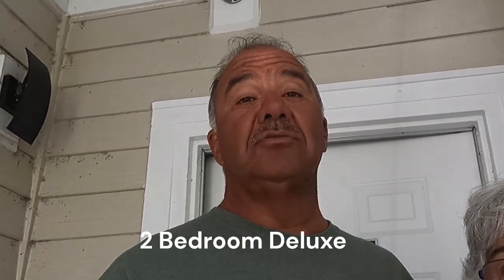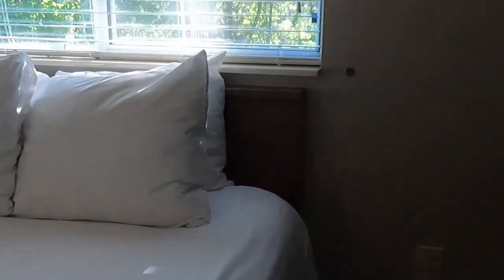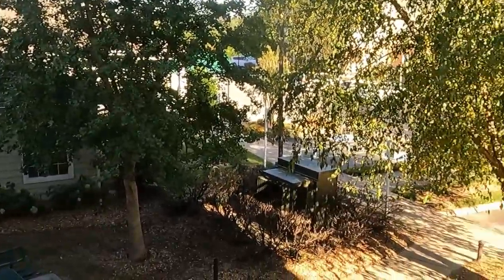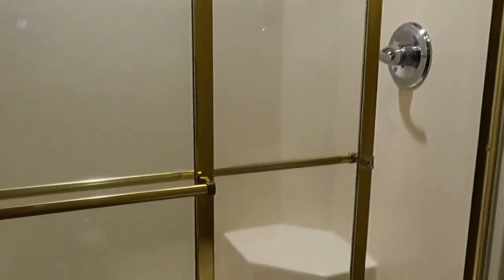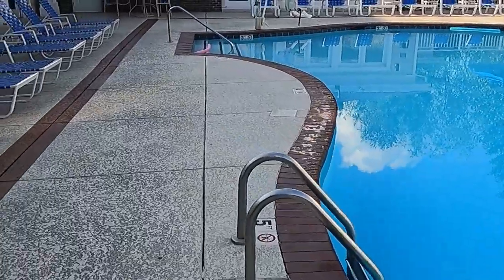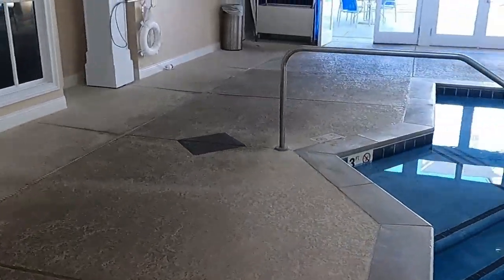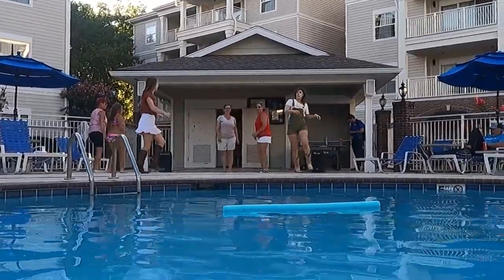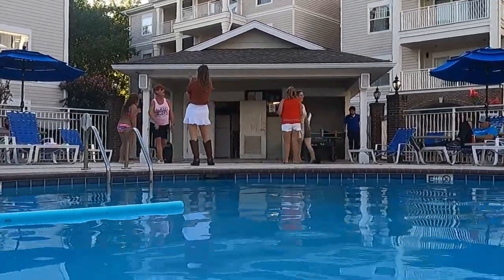Club Wyndham Nashville RM 2225